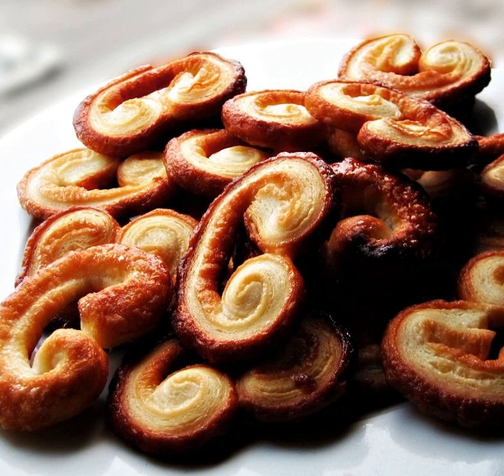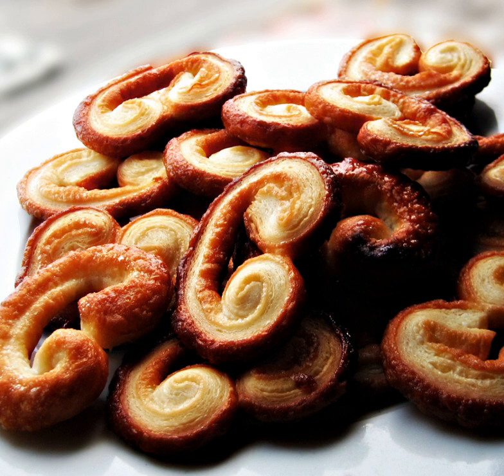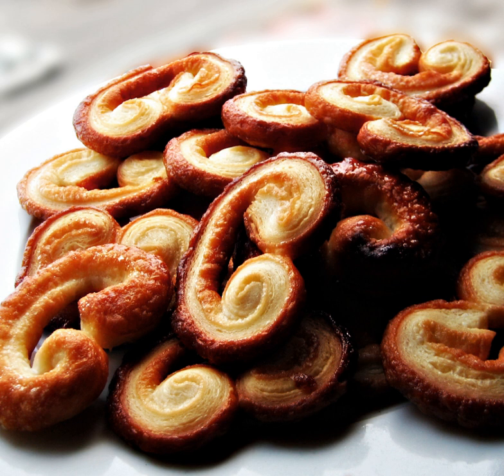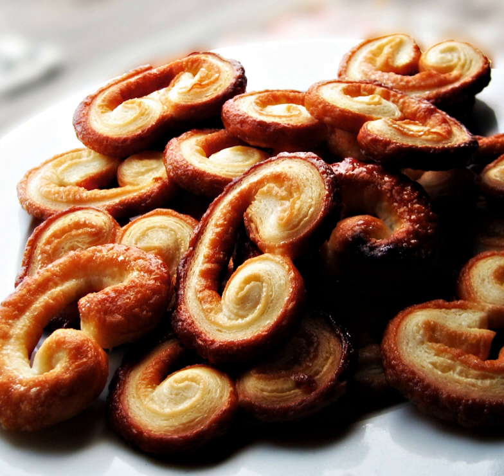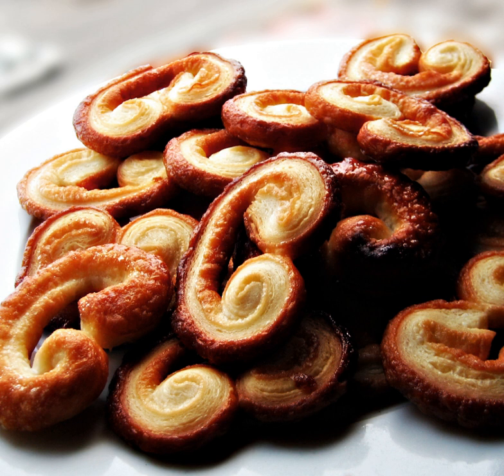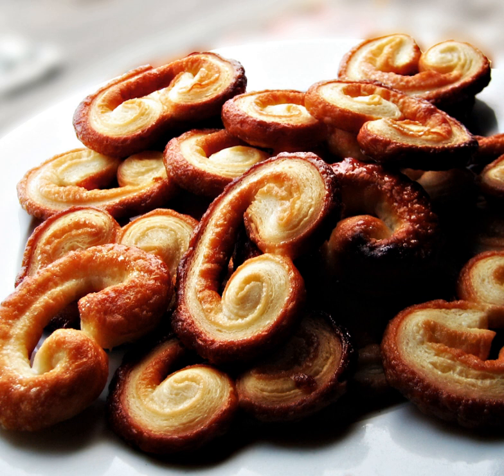Palmier | Wikipedia audio article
This is an audio version of the Wikipedia Article:
Palmier

00:00:16 1 Preparation
00:00:54 2 Varieties
00:01:31 3 See also

- Socrates

SUMMARY
A palmier (French for "palm tree"), pig's ear or elephant ear is a French pastry in a palm leaf shape or a butterfly shape, sometimes called palm leaves, cœur de France, French hearts, shoe-soles, or  glasses.